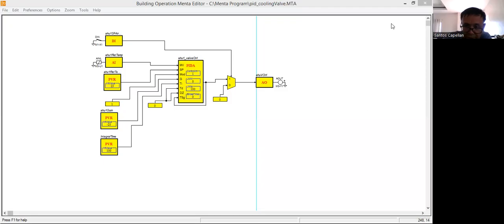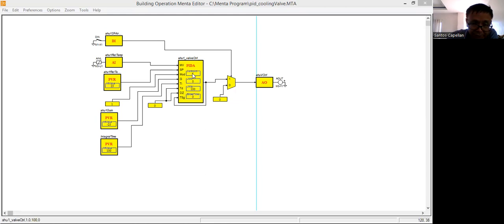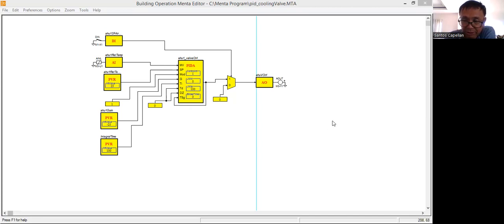PID control for AHU cooling Valve. How to become a BMS Engineer by Santos C. Capellan Jr.